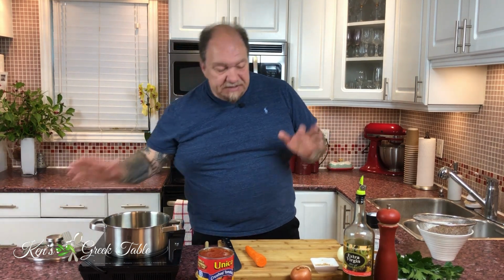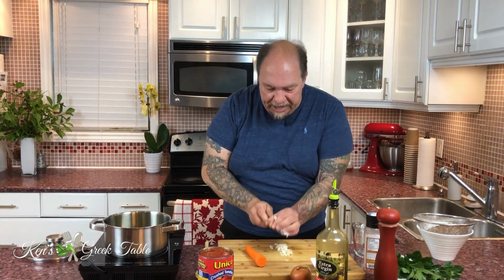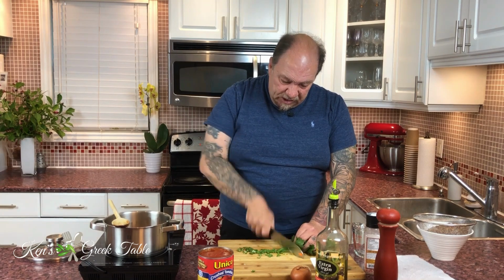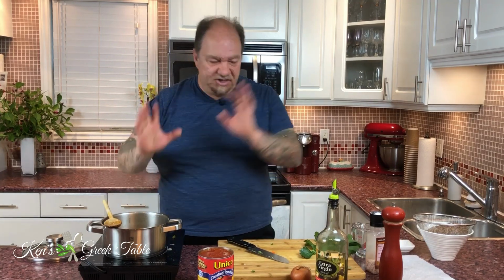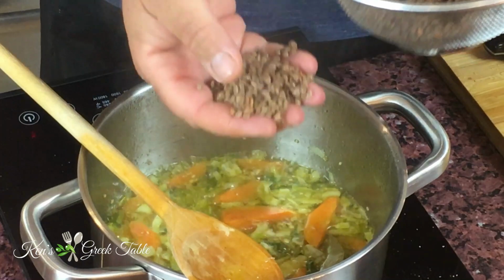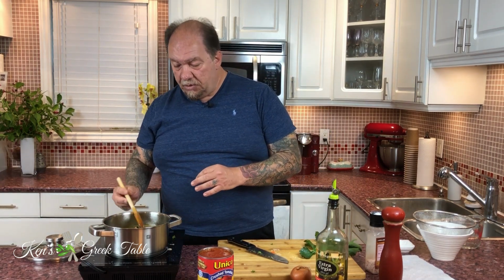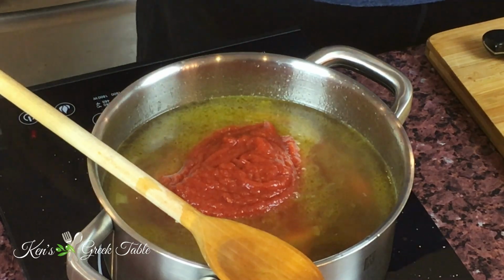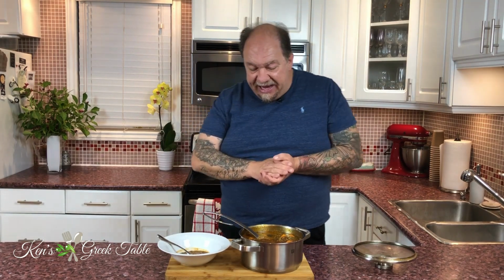HOW TO MAKE GREEK LENTIL SOUP - Easy Fakes Recipe | Ken Took One For The Team!!!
Here's a traditional Greek lentil soup recipe straight from the village. It's no secret that there really isn’t that much love lost between me and lentils which is why I took one for the team LOL
This is a very basic recipe with only a few ingredients that’s easy to prepare and yes, if you like lentils, youre gonna love this...

INGREDIENTS LIST:

- 2 cups dry lentils
- 6 cups water
- 1/2 cup Greek extra virgin olive oil
- 1 onion
- 2 cloves garlic
- 1 carrot
- 1 celery stalk
- 1 bayleaf
- 1-1/2 cups crushed tomatoes
- 1 tbsp. sriracha sauce (optional)

Cheers,
Ken